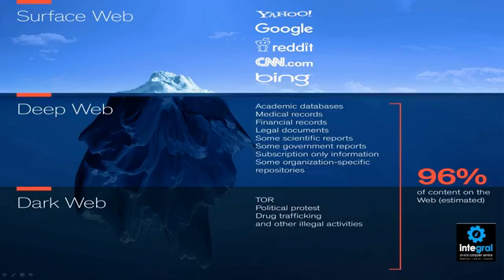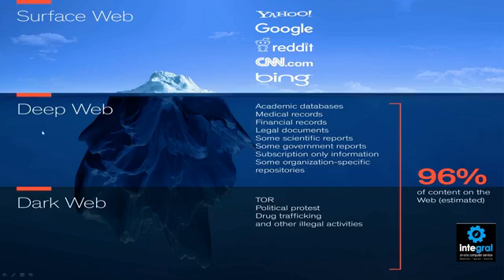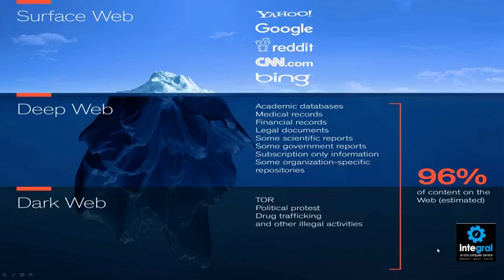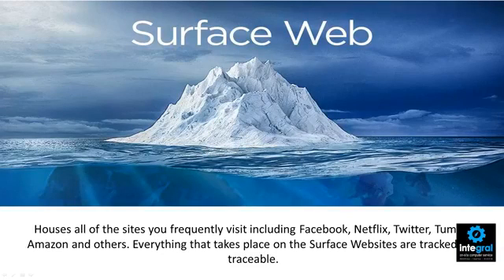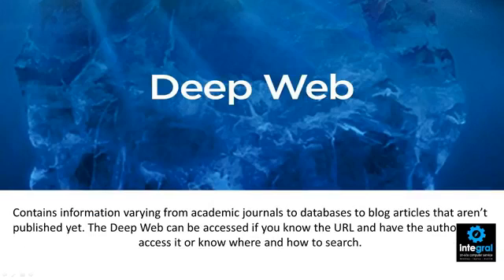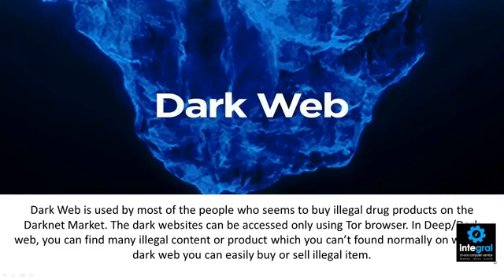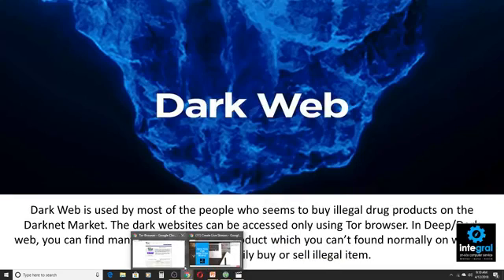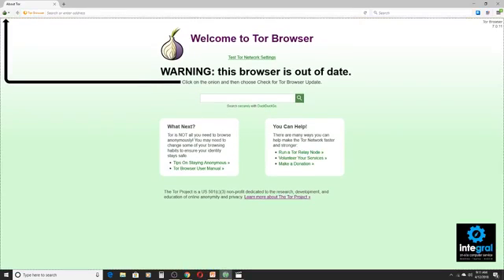Tech Tips for Non-Tech People: What is the Dark Web?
It's computer tips and tech tricks everyone should know! In this video, I will explain what the Dark Web is and explain this portion of the internet that lies just beyond what the average internet user sees.